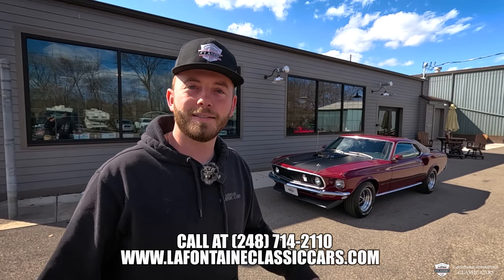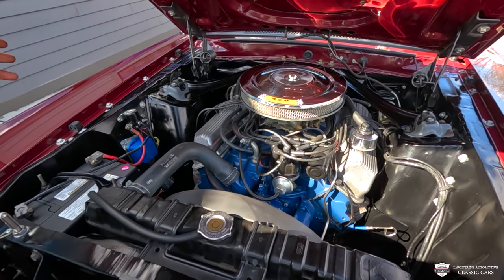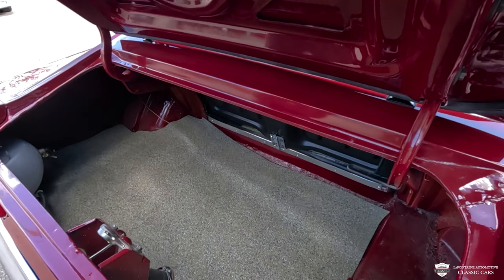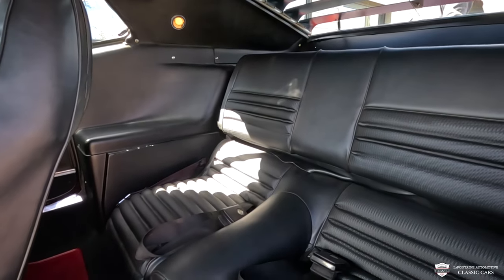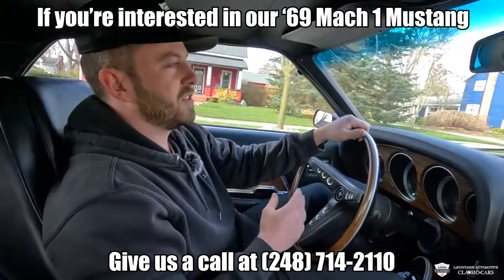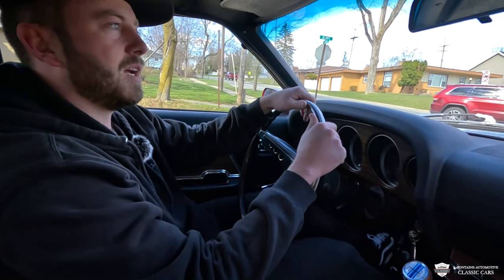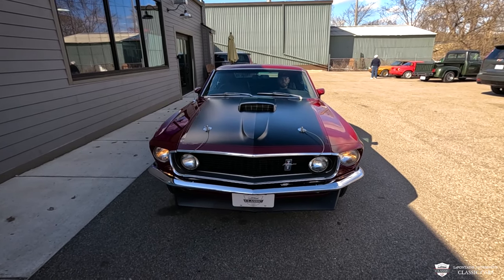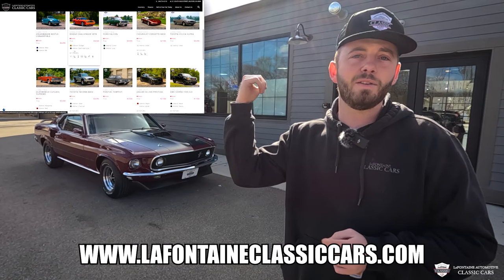1969 Ford Mustang Mach 1 (428c.i. | 4-Speed)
Address:
211 South Main Street

Correct 428 Drivetrain | Factory Q Code | 4 Speed Manual | Complete Restoration

This 1969 Ford Mustang Mach 1 was initially delivered to Ridgehill Ford in Ontario, Canada. A refurbishment that was completed in 2013 which involved rebuilding the 428ci Cobra Jet V8, overhauling the four-speed manual transmission, refinishing the car in maroon, and refreshing the black interior.

The cabin houses high-back bucket seats and a fold-down rear bench upholstered in black vinyl. Interior appointments include a push-button AM radio, a floor-mounted center console, and a heater. The woodgrain steering wheel frames a 120-mph speedometer, an 8k-rpm tachometer, and a fuel-level gauge.

The car is equipped with front and rear spoilers, 14″ styled steel wheels, a black hood, rear window louvers, bright trim, an AM radio, a fold-down rear seat, and a heater. This Mach 1 is offered with service records, refurbishment photos, a Deluxe Marti Report, and clean Michigan title!